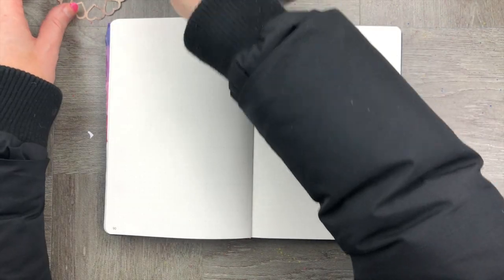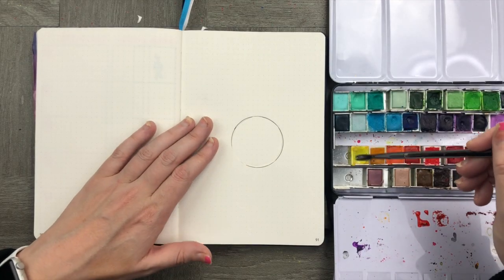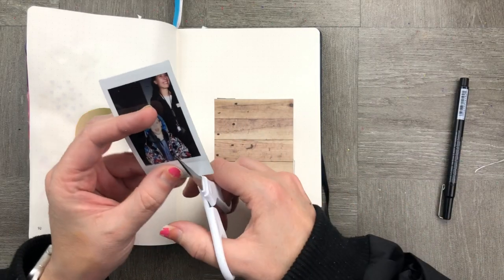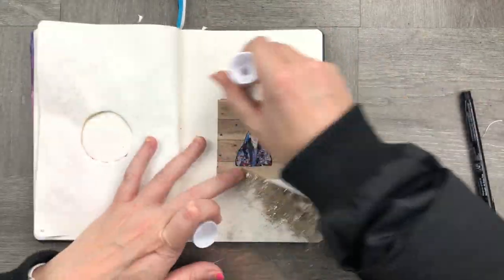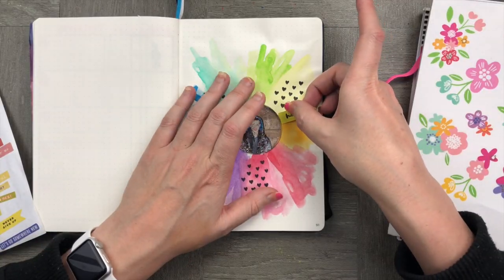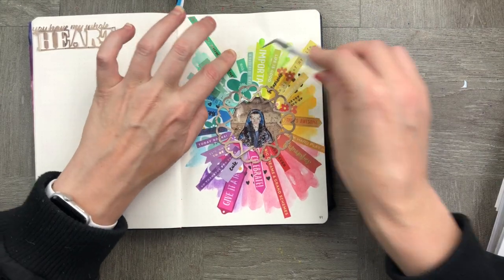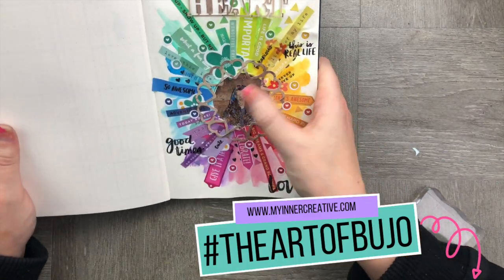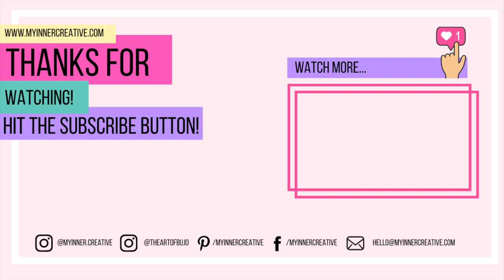*How to* Rainbow Memory Page in your Bullet Journal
Usually we use our bullet journals to track and organise our lives! BUT! Sometimes it is just nice to use a page to remember something special! And what better what to do it thank with these adorable cut files from scrapbook.com

My son obviously takes up my hole heart so I used this polaroid image of him, and used is for my memory keeping page in my bullet journal! Memory spreads are a great way to capture moments in time and also use up some of those unused pages in your journal! I am using stickers from The happy Planner, and pre collected all the colored banners I wanted. You could just as easily cut out paper and have the same effect!

I would love to see you recreate this! Tag us @theartofbujo and theartofbujo for a feature! We love seeing recreations!